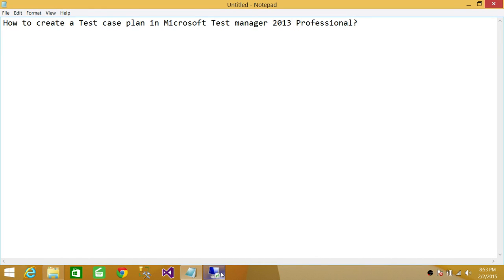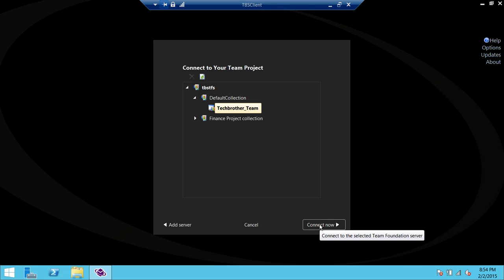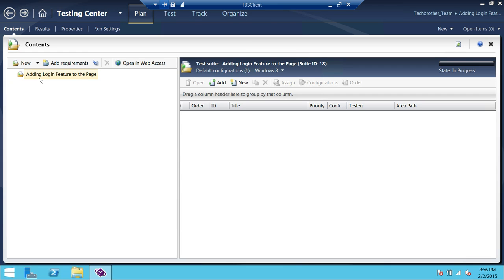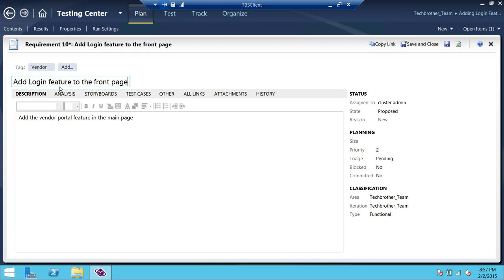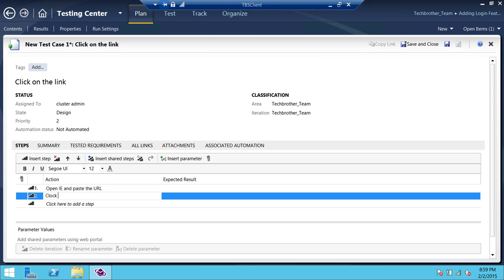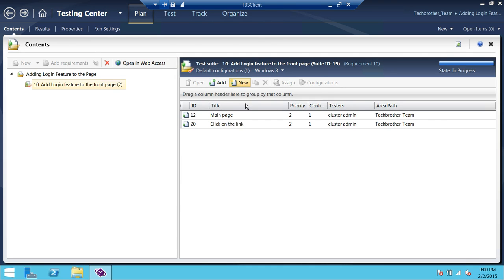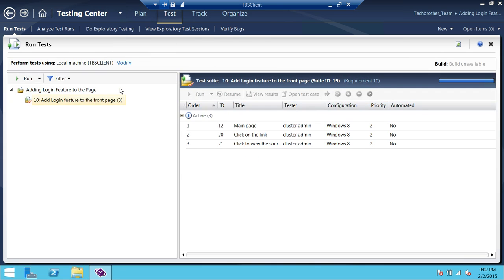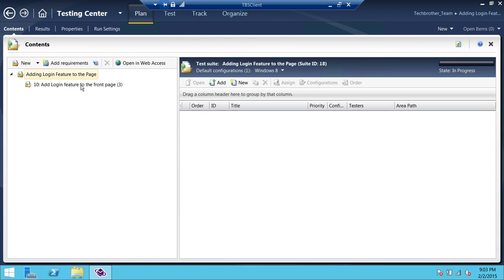TFS 2013 Tutorial : 27 - How to create a Test case plan in Microsoft Test manager 2013 Professional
In this  Team Foundation Server (TFS) 2013 tutorial video you will learn "How to create a Test case plan in Microsoft Test manager 2013 Professional".